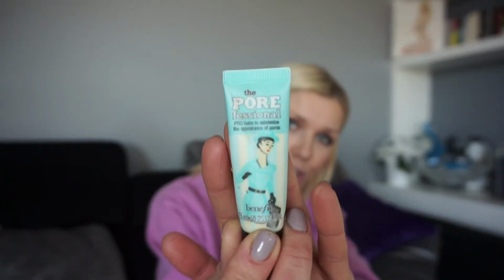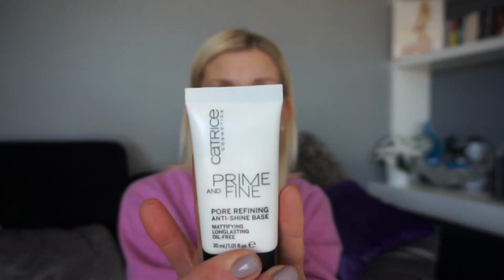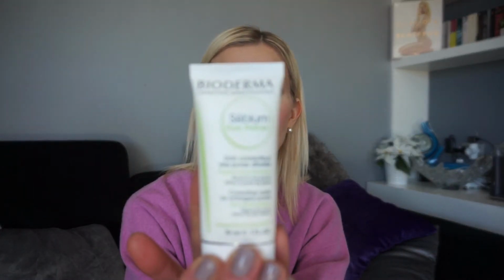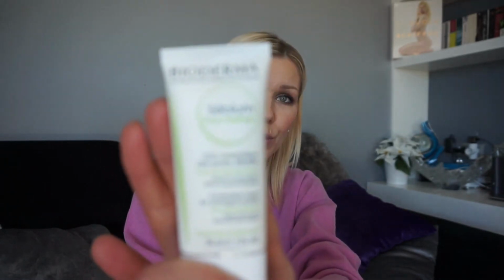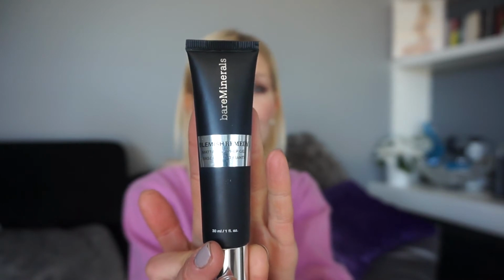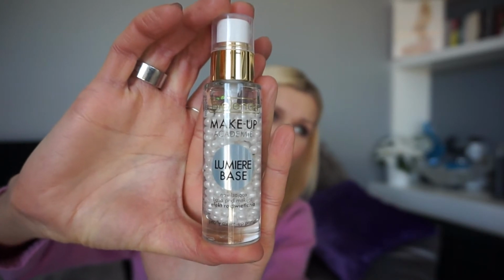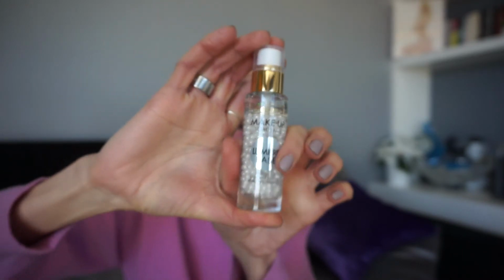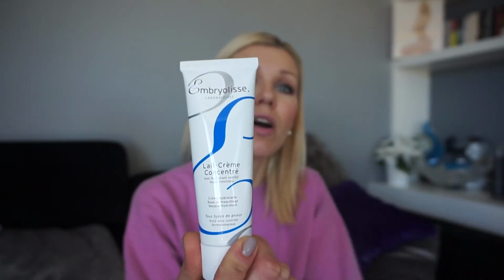Primers For Every Skin Type | My Favorite Primers Review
Hi To All! It's all about the primers and i'm reviewing each primer according to the skin type and different preferences.

Products Mentioned:

Benefit PoreProfessional
Bioderma Sébum Pore Refiner
Catrice Prime&Fine
Bare Minerals Blemish Remedy
Bielenda Lumier Base
Embryolisse Lait Crème Concentré